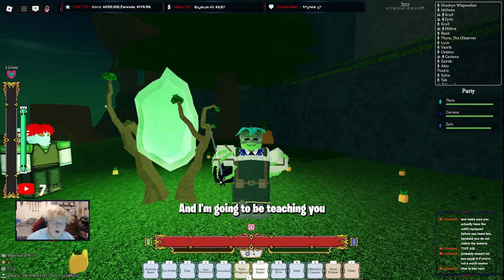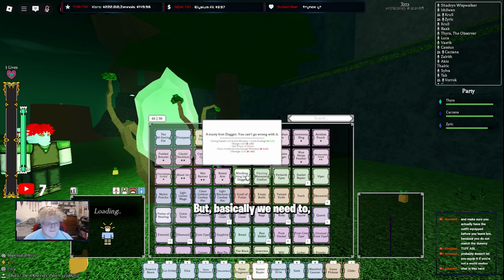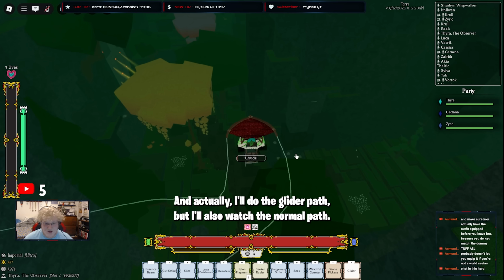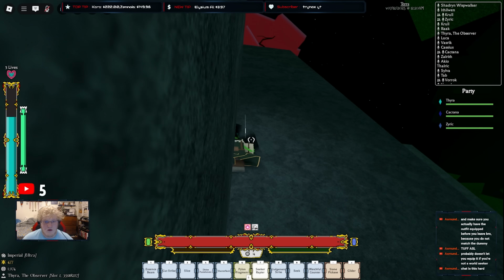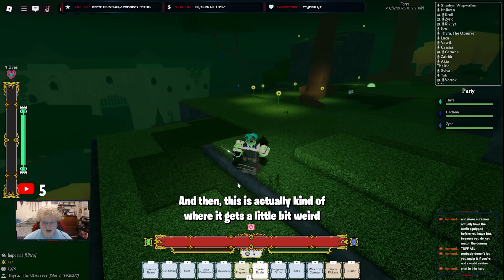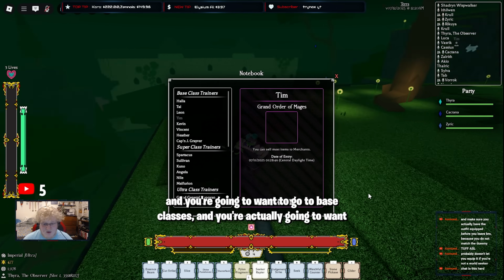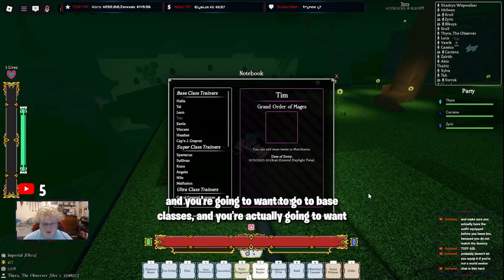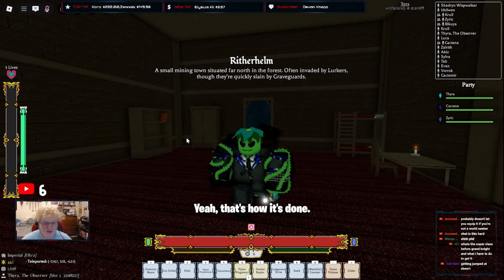How To Obtain Seeker Ultra + Super In Rogueblox!!!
Hope yall have fun getting your super/ultra class!!

Chapters:
0:00 - 0:55 - Intro
0:55 - 2:28 - Super Class Obtainment
2:28 - 9:05 - Ultra Location + Obtainment
9:05 - 9:22 - Outro + Final Comments